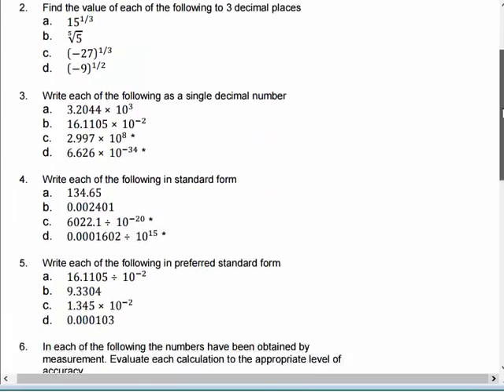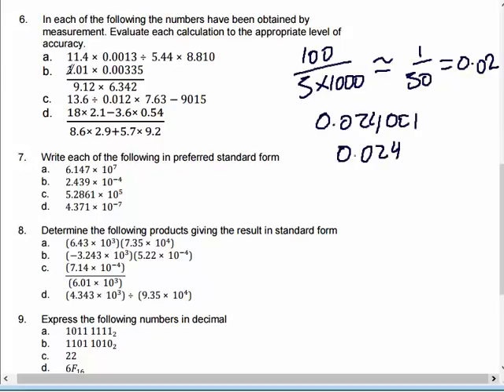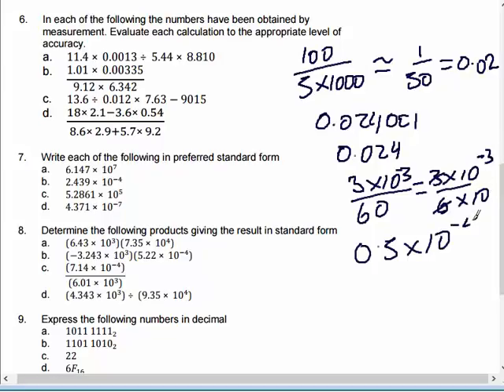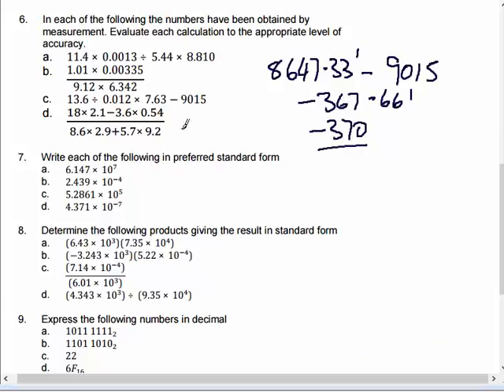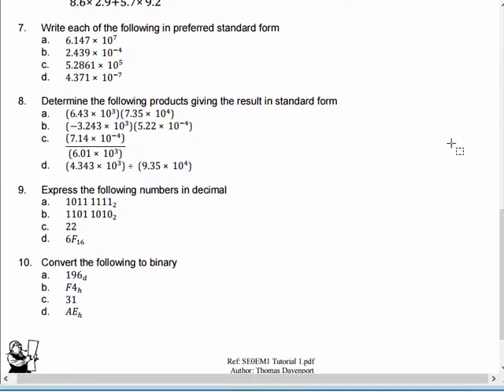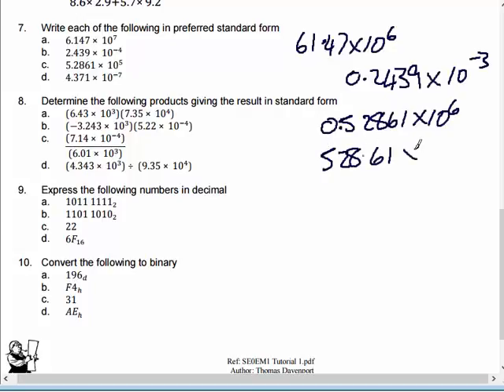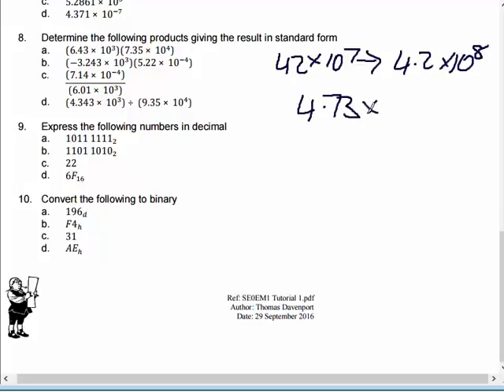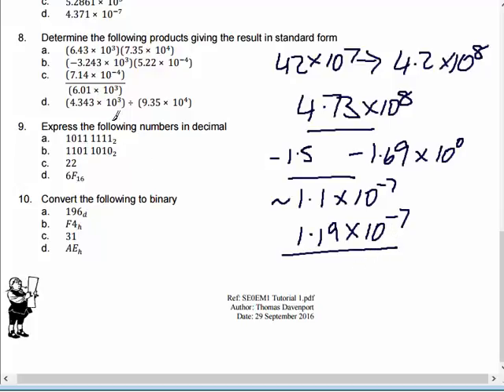T1Q6to8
Tutorial 1 Questions 6 to 8